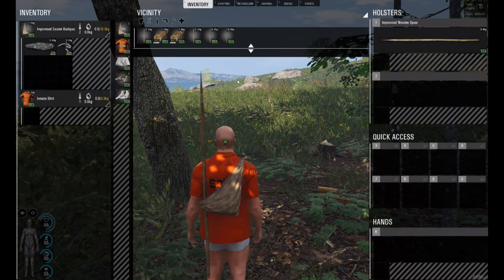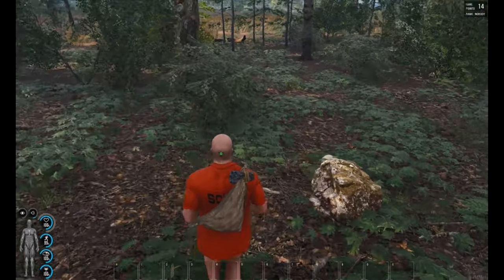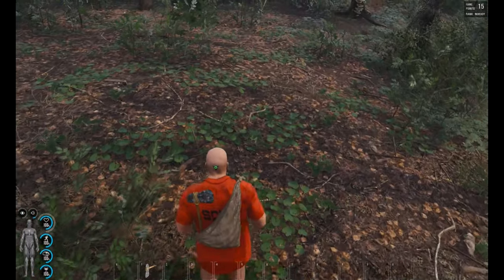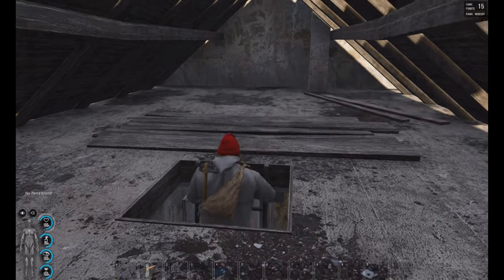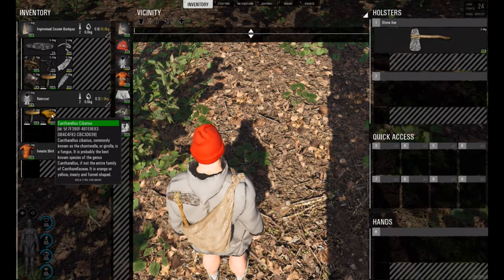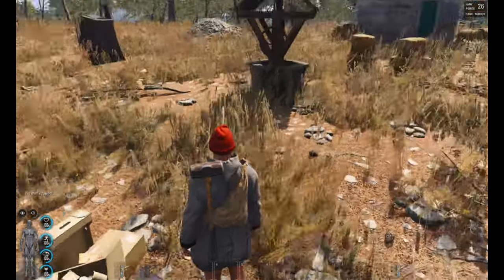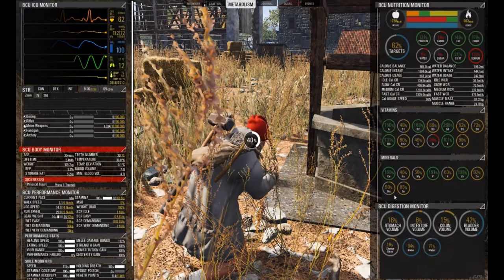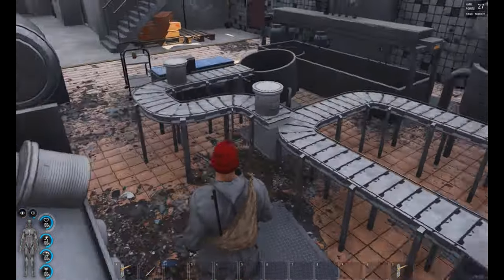Scum - Vanilla | Lets play SP S1E1 | Lets go vanilla game.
Everybody plays with settings. Lets play vanilla style...

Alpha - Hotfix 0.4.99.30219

The world’s unquenchable need for entertainment has turned towards bloodlust as entertainment behemoth TEC1 is set to premiere season two of its television sensation SCUM. This new season moves the contest from the rugged, enclosed indoor arenas to the lush forests, rolling fields, and rugged terrains of TEC1’’s own private SCUM Island. Both fan favorites and new prisoners will clash in a ruthless war of survival while battling for the support of viewers, producers, and corporate sponsors for fame, gifts, and a chance of life after death.

SCUM aims to evolve the multiplayer open world survival game with unprecedented levels of character customization, control and progression, where knowledge and skills are the ultimate weapons for long-term survival. Combining the methodical planning and management of hardcore survival with optional PvP ‘network events’ available to everyone at anytime, SCUM strikes a unique balance between complex simulation and intense action in the next generation of survival game.

SCUM is built with Unreal Engine 4 and will expand throughout the Early Access period. Fans can follow details on development with weekly dev blogs on scumgame.com and on Twitter @SCUMgame.

My setup:
Intel(R) Core(TM) i5-9400F CPU @ 2.90GHz   2.90 GHz
16,0 GB RAM
NVIDIA GeForce GTX 1660 Ti
Logitech M590 Multi-Device Silent
Logitech MX Keys Wireless Illuminated Keyboard
Logitech C922 Pro Stream Webkamera
GXT 252+ Emita Plus Streaming Mikrofon
WD My Book Desktop Storage 8TB1120
WD Passport 1 TB